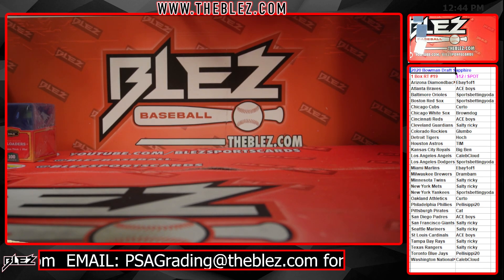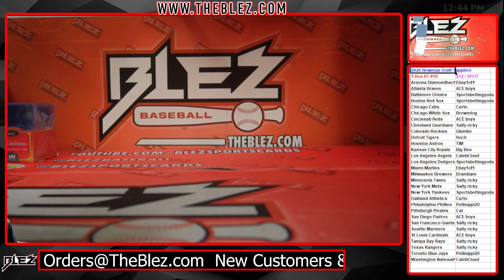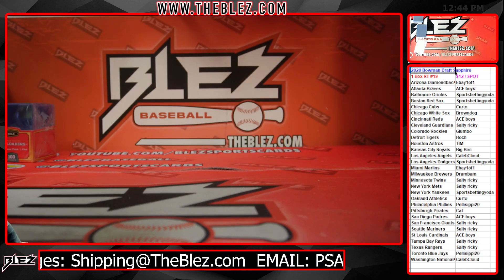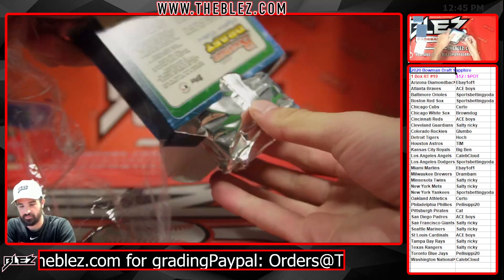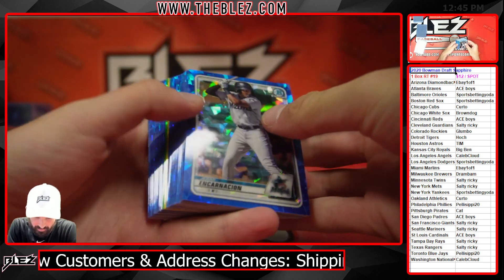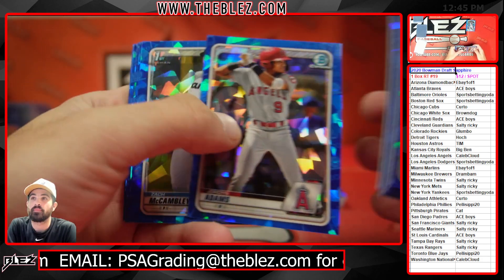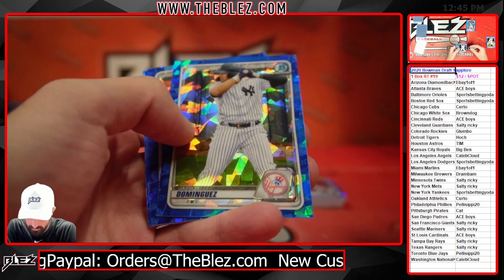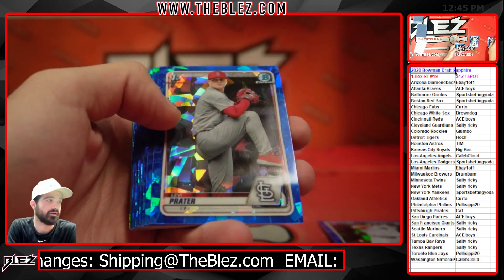2020 Bowman Draft Sapphire 1 Box Break #19 Random Team